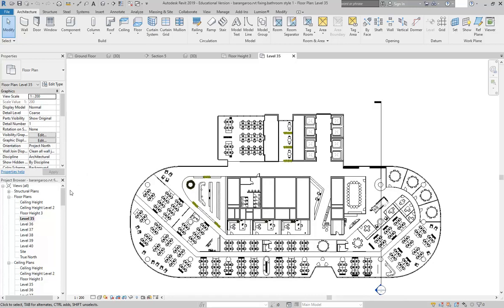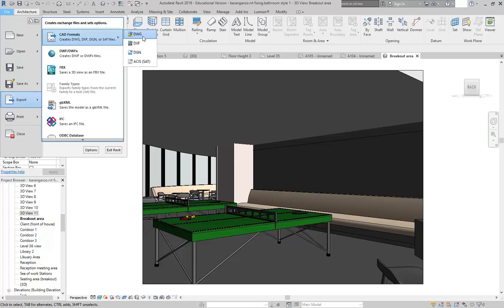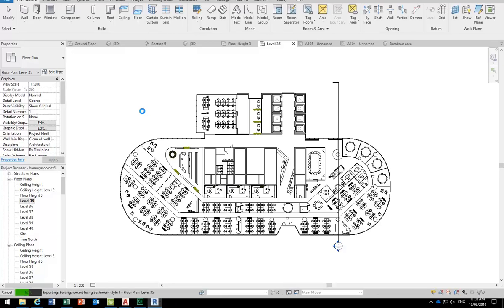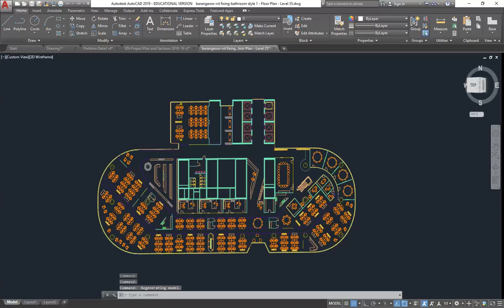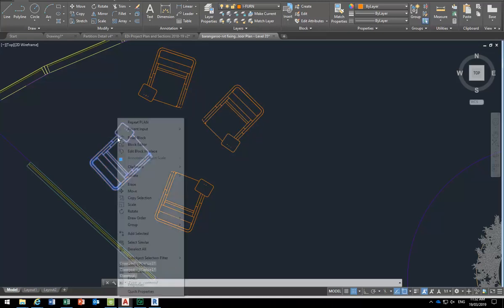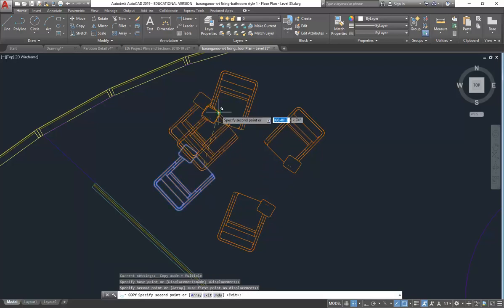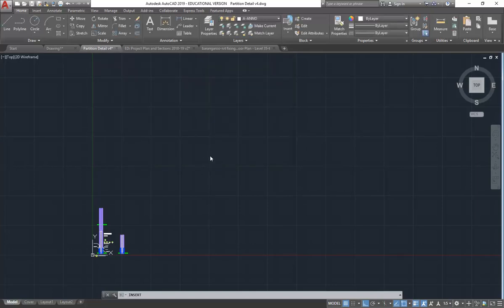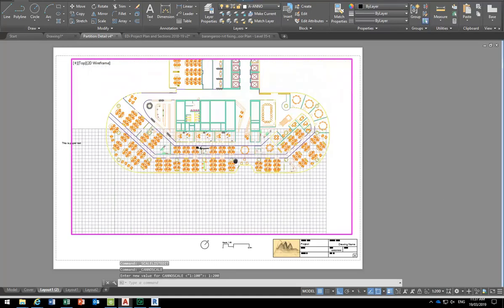Build Sys 11 Export Revit to AutoCAD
AutoCAD and Revit tutorial showing how to export plan drawings from Revit to use in AutoCAD